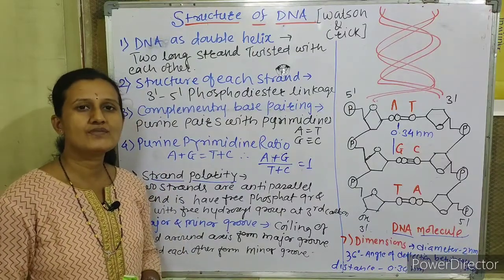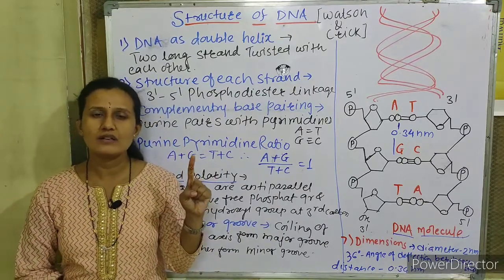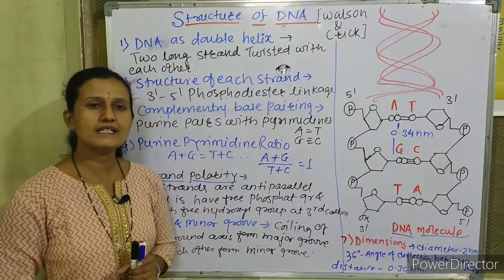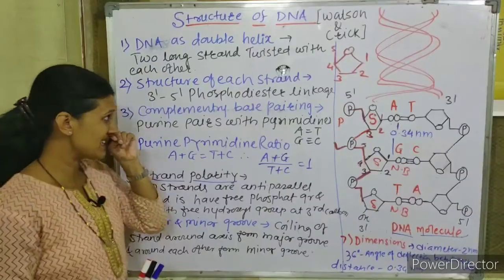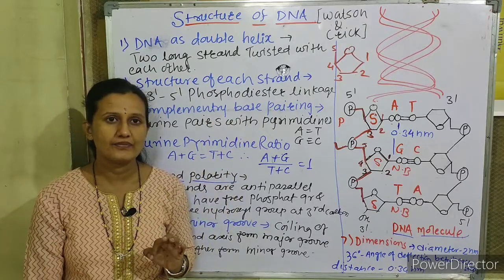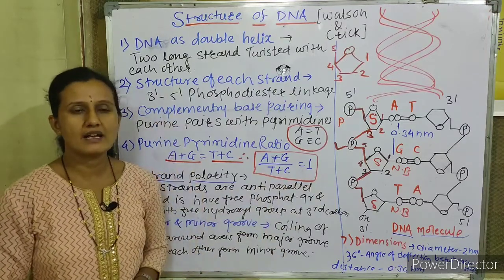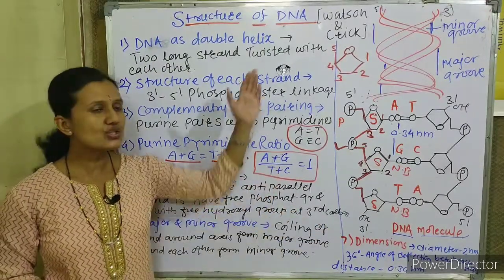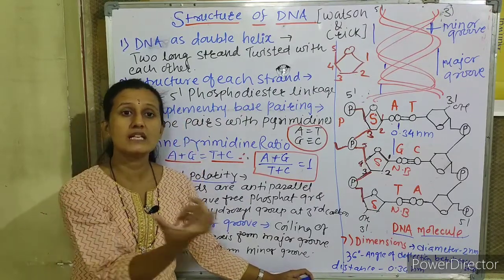Molecular Basis of inheritance : Structure of DNA Part - 7